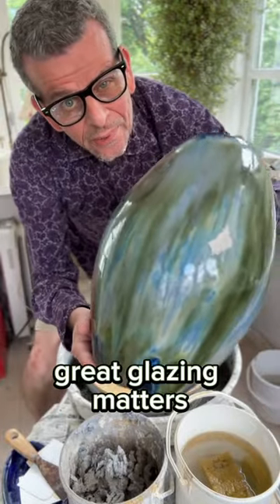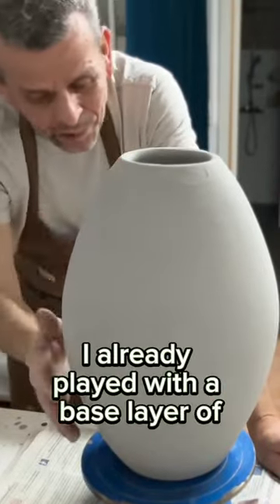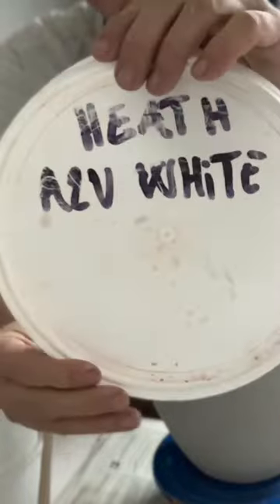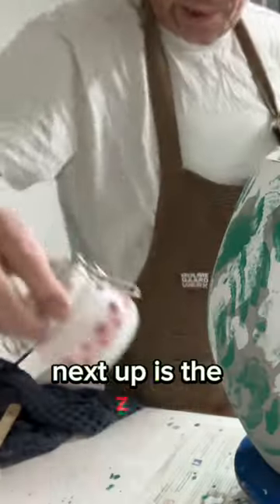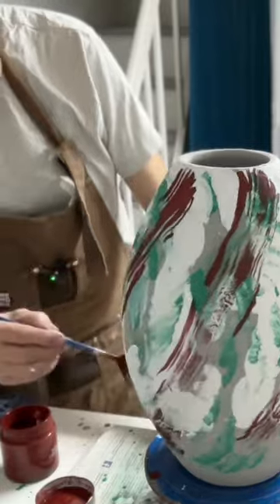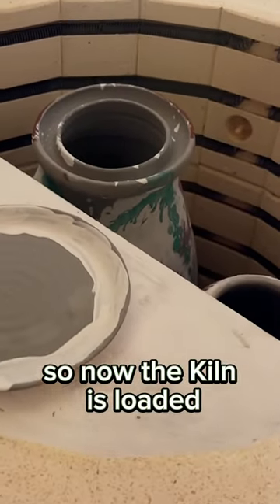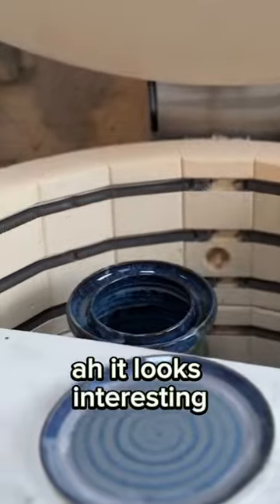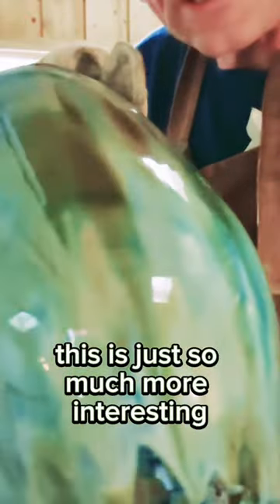How to Glaze Pottery with Oxides and Stains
There are many ways you can glaze your pottery. I love to play with glazes, use multiple layers and add oxides and stains - under and over the glazes.

This is just one example of how I glazed one of my larger vases. I based it on a layer of floating blue glaze, added splashed of white glaze snd ended with varous oxide washed